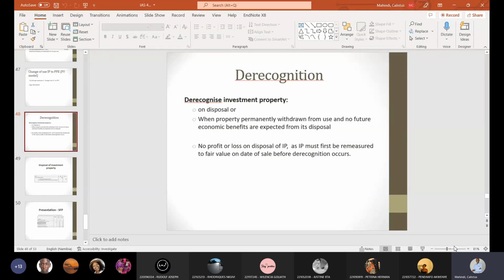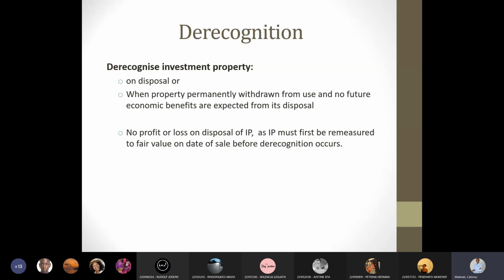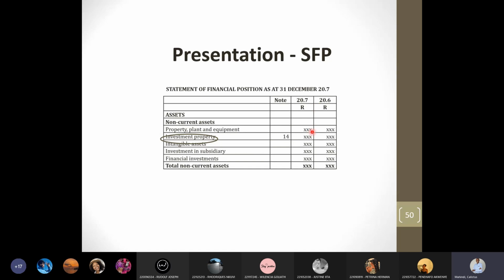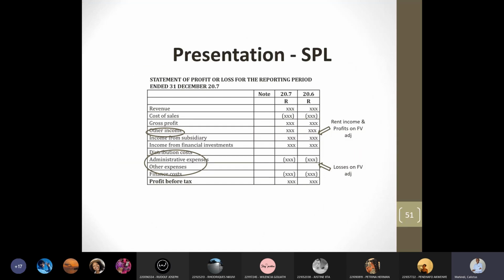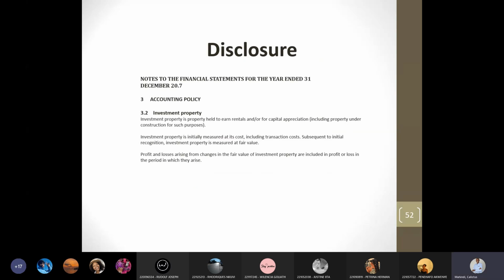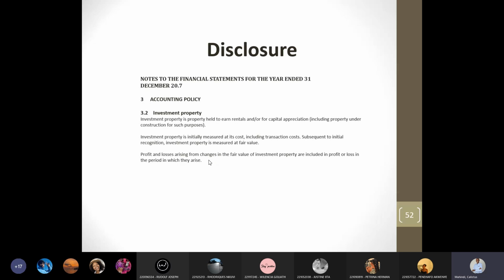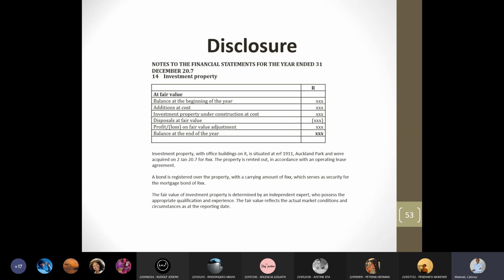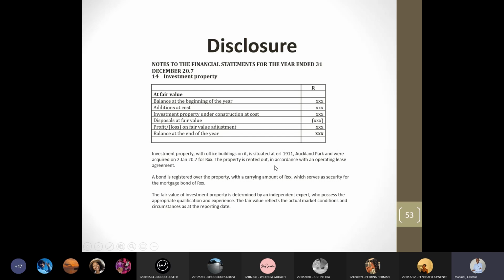IAS 40 Part 4 Disclosure & Presentation(NUST)